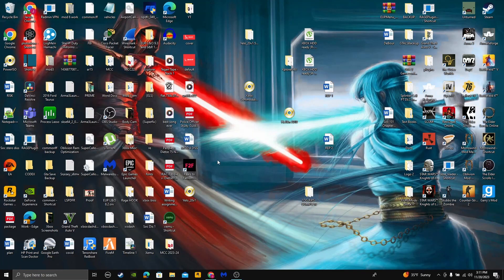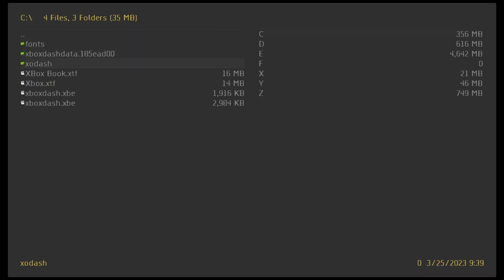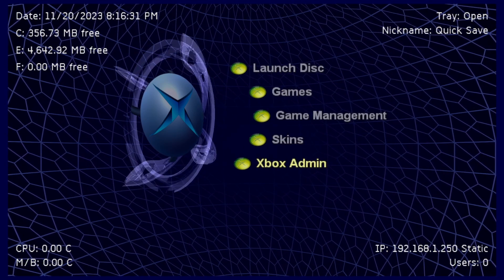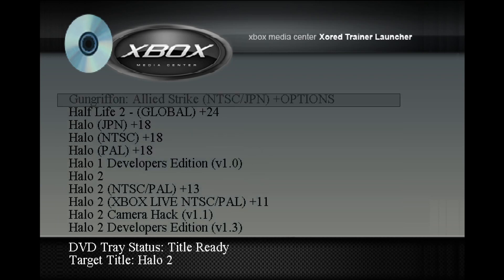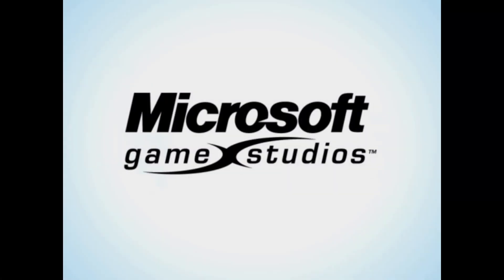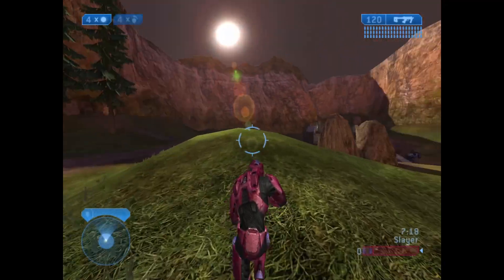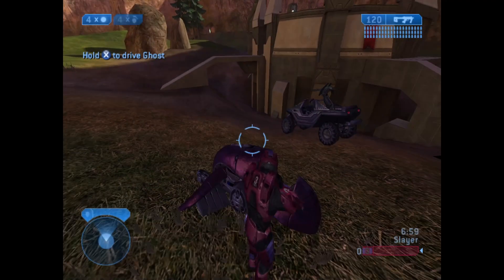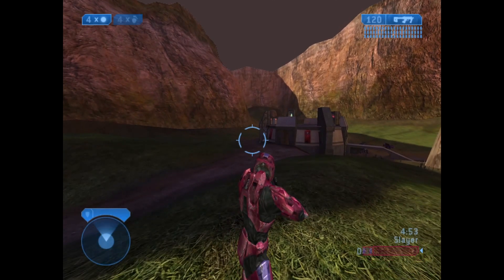Xemu How To Use Trainers And Install Modded Dashboard + Xored Trainer Launcher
Sorry for the bit of a messy tutorial I am currently sick- Planning on making a more straight forward one when I am not.
DOWNLOADS WILL BE IN THE COMMENT SECTION